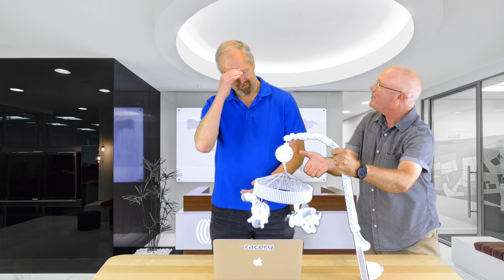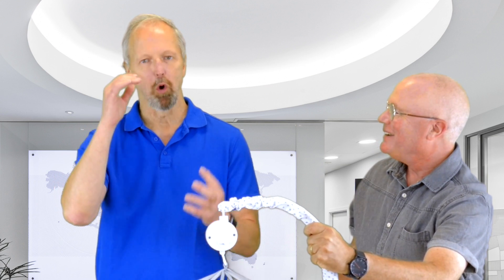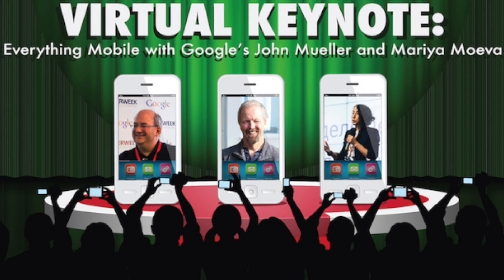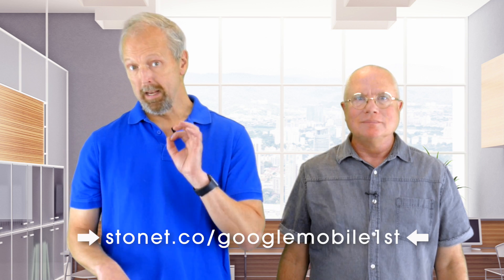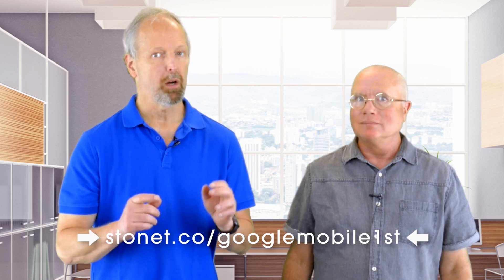Why You Should Think Mobile First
In this episode, we'll explain what the mobile first approach to web design means, and why you should consider adopting it!

Mark: So, Eric. In one of our virtual keynote live interviews with main Google staffers, you chatted with John Mueller and Mariya Moeva about all things mobile, including mobile-first mindset. So, that discussion started with defining what Google means by “mobile friendly.” Explain that if you would.

Eric: Sure. Google Webmaster Trends analyst John Mueller told us that, to Google, mobile friendly means not only can users see the same content from your site on a mobile device, but they can have as good an experience with your site as they would on the desktop version.

Mark: So, in other words, they shouldn’t feel like they have to switch over to a desktop version of your site to do whatever it is they want to do on your site.

Eric: Right. That might be navigating to other content or pages on your site, the ability to buy something, easily finding related items, filling out a form, or any of the kinds of things people normally do on a desktop website. And of course, the content should be easy to read on a smaller mobile device.

Mark: And John emphasized to us that, given the increasing number of people that either mostly or entirely access the web on mobile, site owners ought to be shifting to a mobile-first mindset. Now, what does that mean?

Eric: Mobile-first means not just creating a mobile version of your desktop site, or even making your desktop site responsive to mobile devices, but thinking of your whole design from the mobile point of view.

Mark: Okay. So, why would you do that?

Eric: Well, first of all, as more and more web traffic moves to mobile devices, it just makes sense to give mobile priority, but there’s more to it than that. Thinking in terms of designing for mobile devices forces you to design more cleanly, more simply, in ways that will probably benefit your desktop users as well. On mobile, you’ve got to keep the user interface clear and direct because desktop gives you too much real estate to play with and allows for almost infinite number of bells and whistles that you can add to a site. Too many sites have become sloppy and difficult to use. Mobile first pushes us back to a better user experience, which means happier users.

Mark: And happy users stay longer and come back again.

Eric: Precisely. In fact, John Mueller told us that this is what Google is doing themselves. For many of their web products now, the engineers and designers actually start with the mobile mock-ups. Everything is designed, tested, and improved in a mobile format first. It’s only then that they adapt the design to desktop.

Mark: So it really is a whole change in mindset. I mean, pretty cool that mobile first makes our sites not only better for an increasingly mobile world, but also better for all our users, even those on desktop.